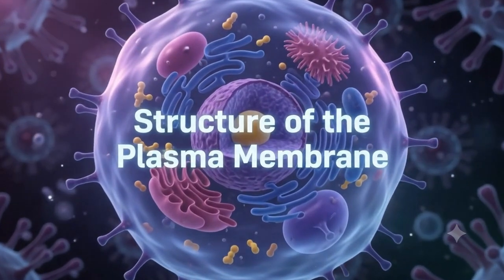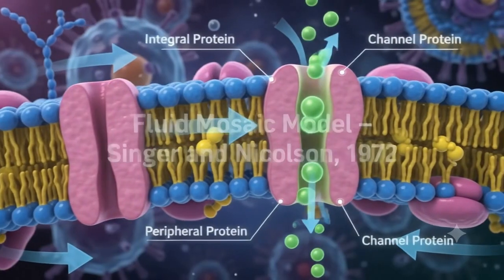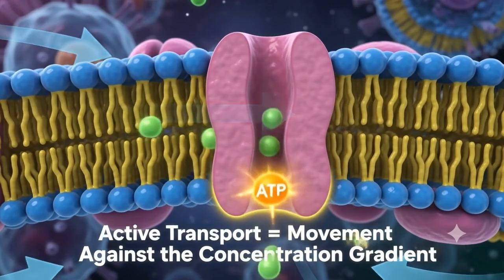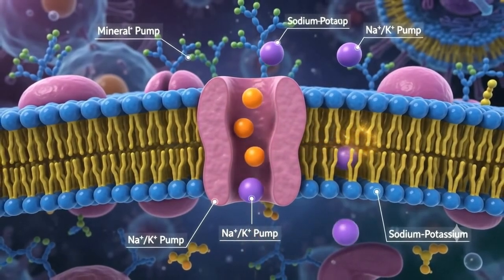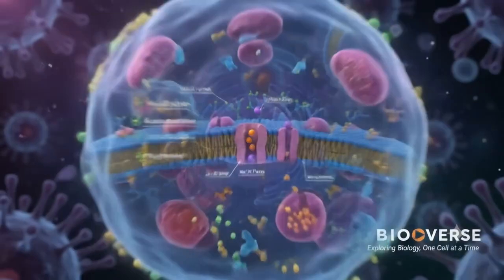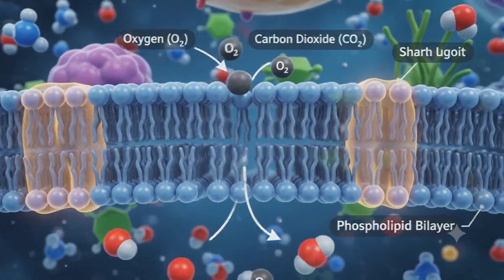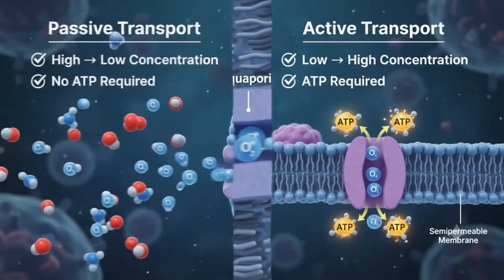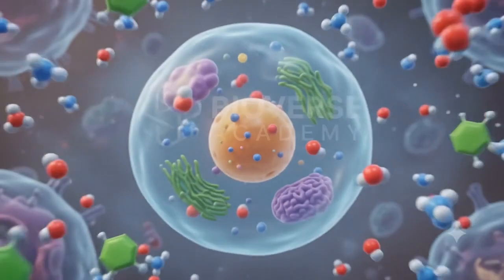What Is the Plasma Membrane? Structure and Functions 🧫🧬🧪🔬didyouknow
Ever wondered how cells control what enters and leaves them? In this video, Bioverse Academy explains the structure and function of the plasma membrane, including the fluid mosaic model, phospholipid bilayer, proteins, cholesterol, and transport mechanisms.
🔬 Topics Covered:
• Structure of Plasma Membrane
• Fluid Mosaic Model
• Phospholipid Bilayer
• Membrane Proteins
• Cholesterol and Glycoproteins
• Selective Permeability
📚 Perfect for Biology Students, NEET Aspirants, AP Biology, and anyone curious about how cells work.